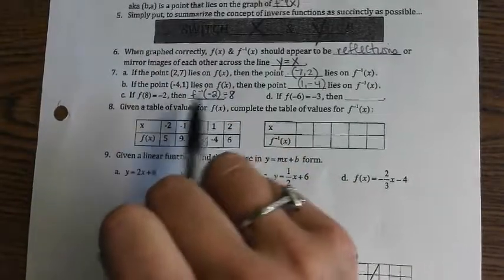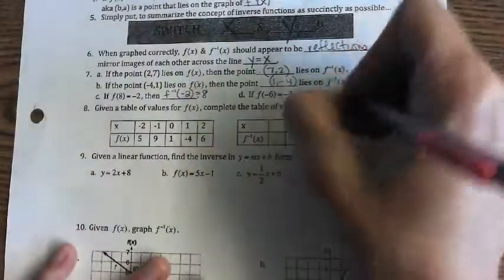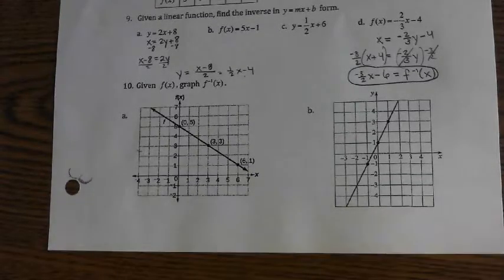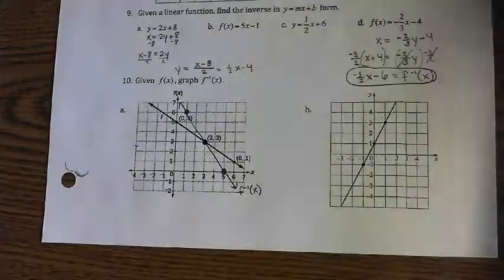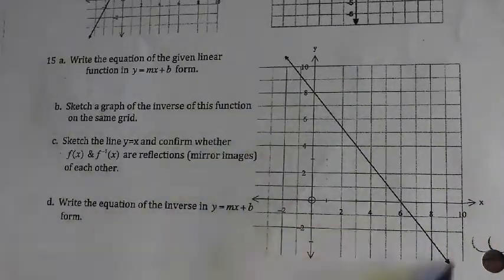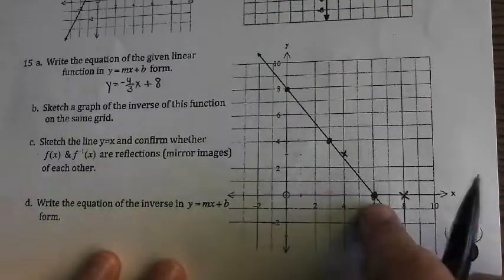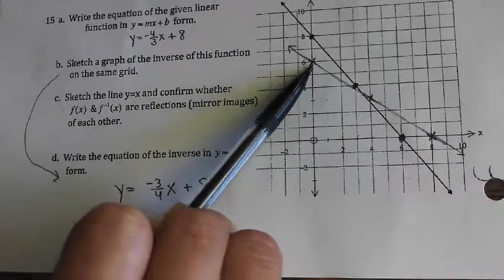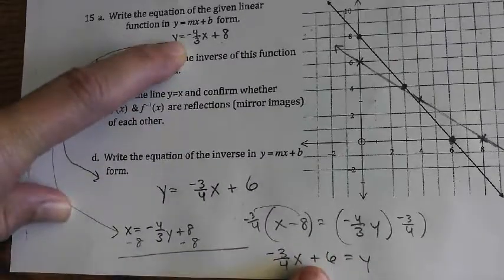9/17 Alg2 Inverse Functions Day 2